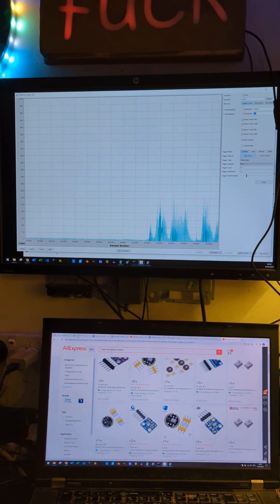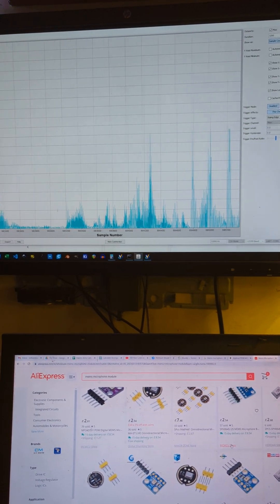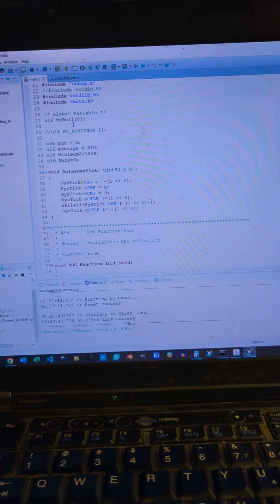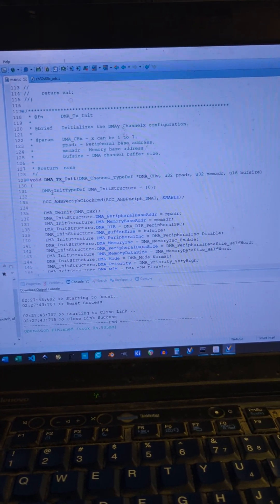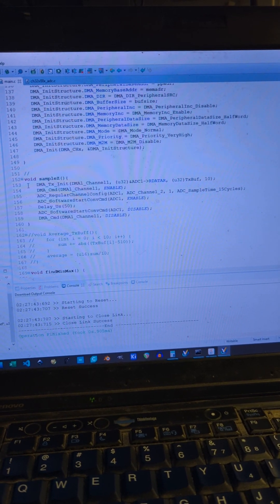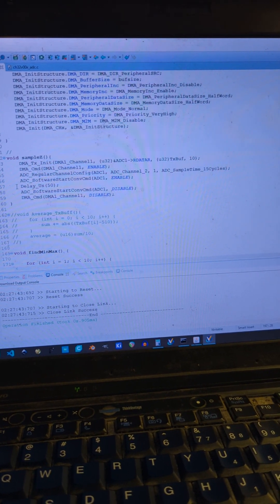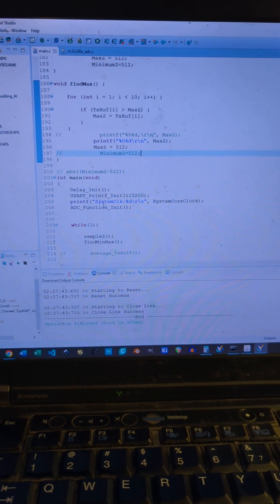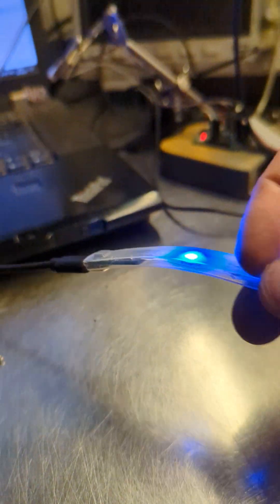Ch32v003 with Microphone Module and Telemetry Viewer. Beat detection for led strip part 1